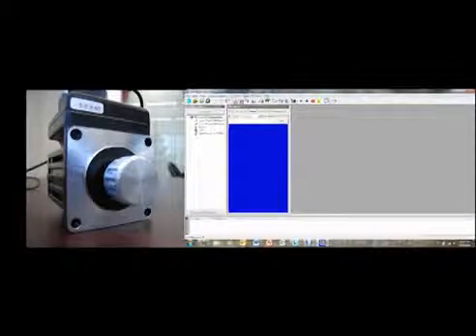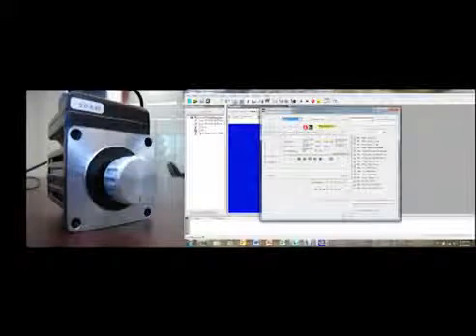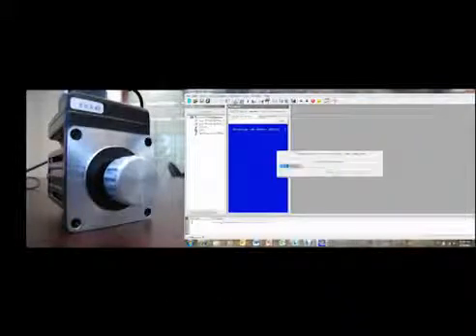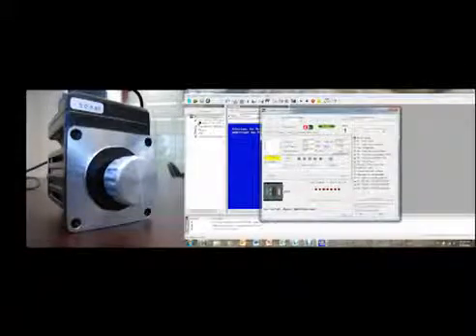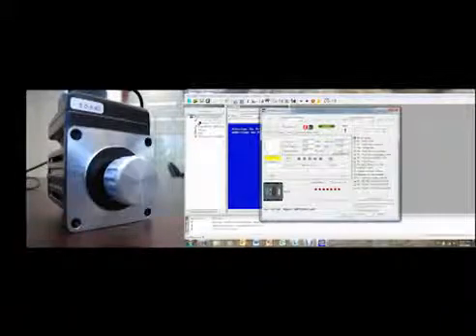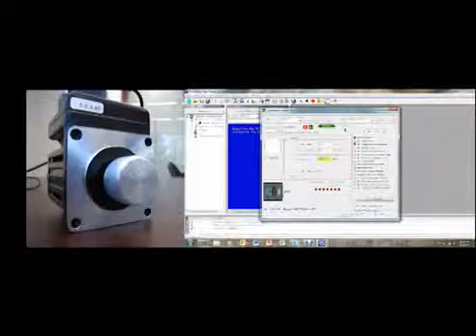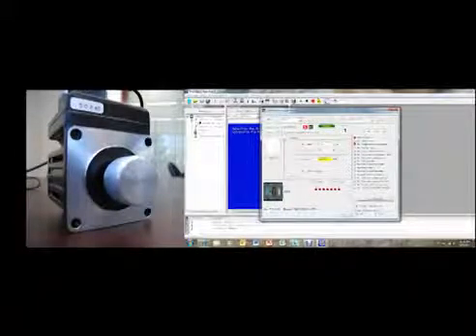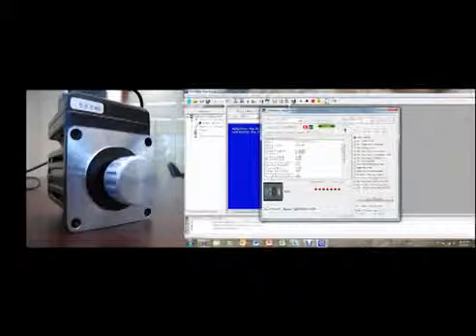Moog Animatics SmartMotor Interface (SMI) Playground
Moog Animatics' SmartMotor Interface (SMI) is used to communicate to your SmartMotor and develop downloadable code.  The SMI Playground allows you to see your programming changes in real time when plugging your SmartMotor directly to your computer.  The SmartMotor Interface also includes a number of diagnostic tools.

For more information on Moog Animatics products, please visit us